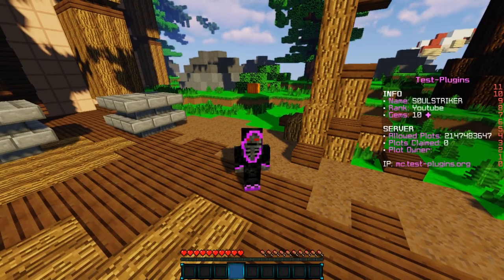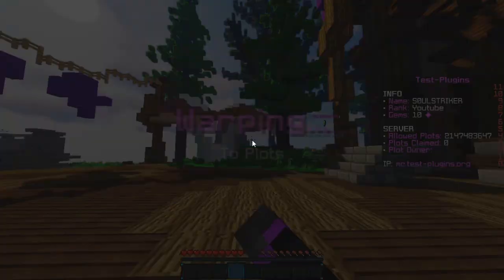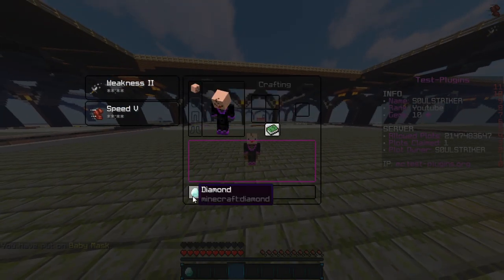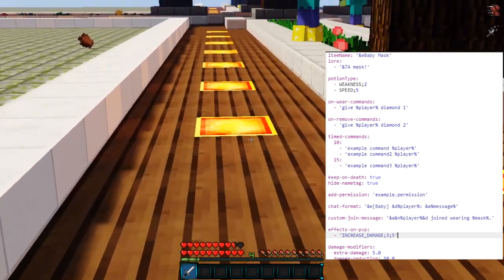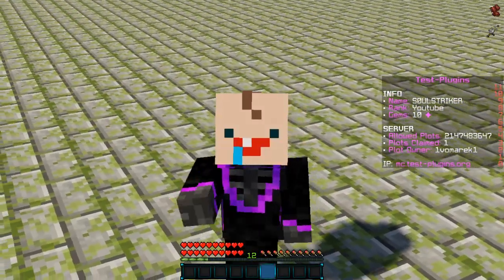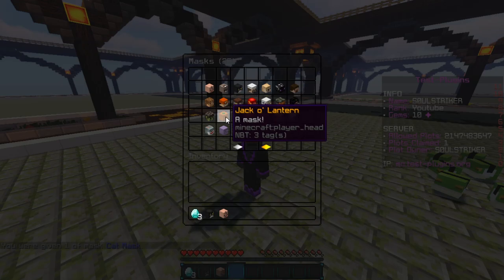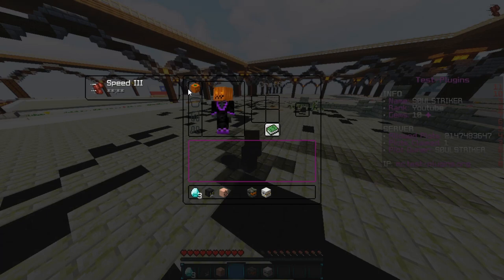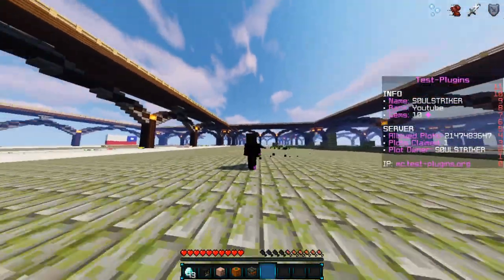Minecraft Masks - Custom | Minecraft Plugins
Minecraft Plugins - Minecraft Custom Plugin for masks. This masks plugin allows you to have custom abilities, potion effects and event systems. Minecraft Masks works on 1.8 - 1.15 so this is great for Faction Servers or Skyblock servers.

✔️Downloads: ✔️